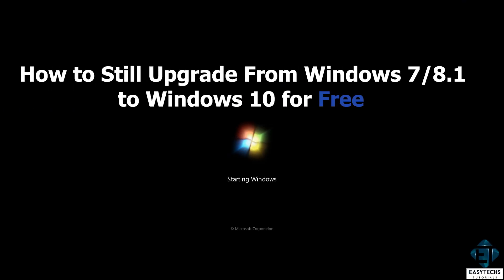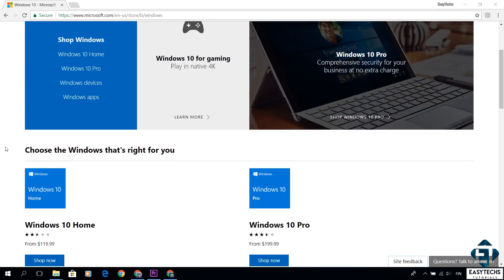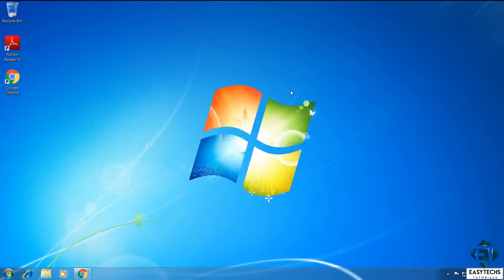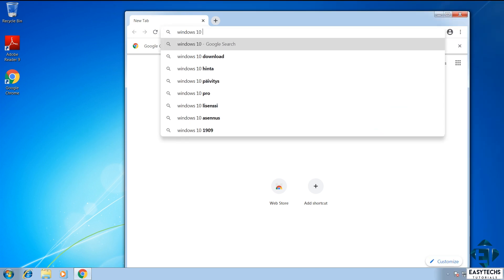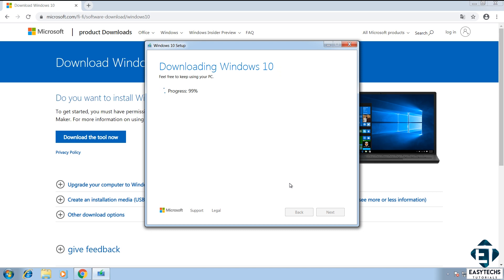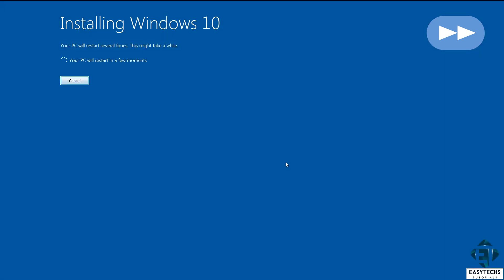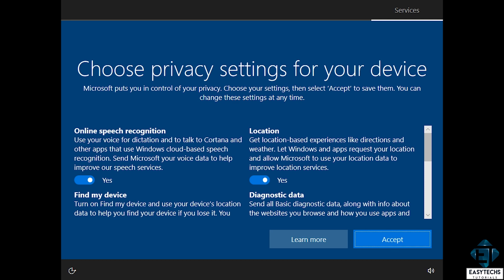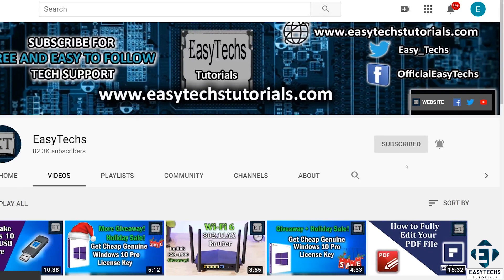How to Still Upgrade from Windows 7/8.1 to Windows 10 For FREE TODAY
✅ For updated instructions, you can read the text version of this tutorial on our

In this video, I demonstrate how you can still upgrade from Windows 7 or Windows 8.1 to Windows 10 for free in 2019 without the need to buy any licenses or product keys from Microsoft or some other third party Resellers. Following the steps accordingly is crucial to avoid ending up with an unlicensed Windows 10.

1. Check that your PC meets the minimum systems requirements for running Windows 10.
 1 gigahertz (GHz) or faster processor
               1 gigabyte (GB) of RAM for 32-bit or 2 GB for 64-bit
               And a Hard disk space of 16 GB for 32-bit OS 32 GB for 64-bit OS
You are likely good to go on the Graphics card and display requirements because that hasn’t really changed from the previous edition of Windows. However for the processor, RAM and Hard disk space, I will recommend that you double up on these requirements for the effective running of Windows 10. So at least a 1.7 GHz processor, 2 gigabytes (GB) of RAM for 32-bit or 4 GB for 64-bit, and 20-gigabyte hard disk space for 32-bit OS and 30 GB for 64-bit.

2. Check that you have a licensed Windows 7 or 8.1, to do that simply go to your computer folder, and click on system properties. Then scroll down to where it says Windows activation. Now if for some reasons it still says activate windows now with certain number of day to activate, then you won’t be getting an activated Windows 10 at the end of the process. Here you should ensure it says, Windows is activated and that you can see this genuine Microsoft icon on the right end of the screen.

3. Ensure your laptop is connected to the internet at least once after you installed your Windows 7 or 8.1.

4. Download the Windows 10 media creation tool from this then run and follow the rest of the instructions in the video to complete the process.
🎶🎶 𝐁𝐀𝐂𝐊𝐆𝐑𝐎𝐔𝐍𝐃 𝐌𝐔𝐒𝐈𝐂